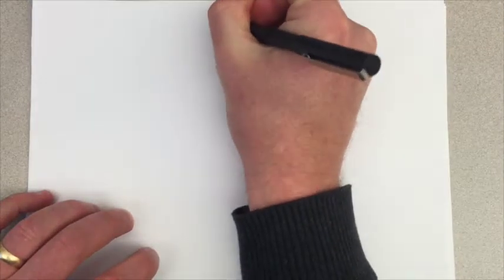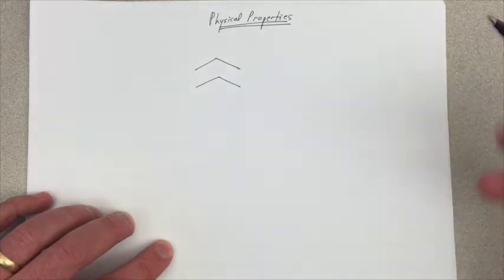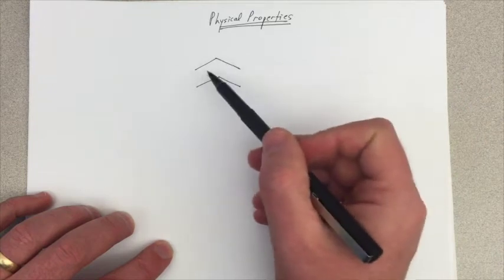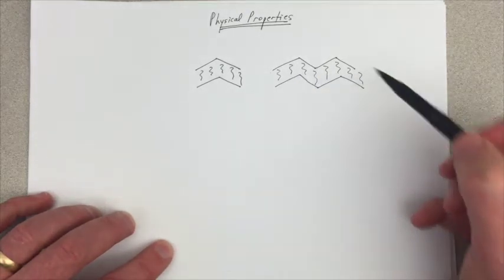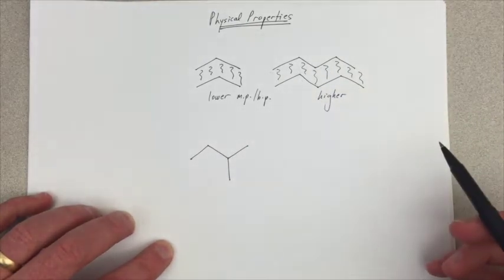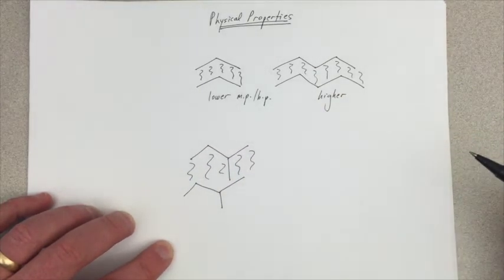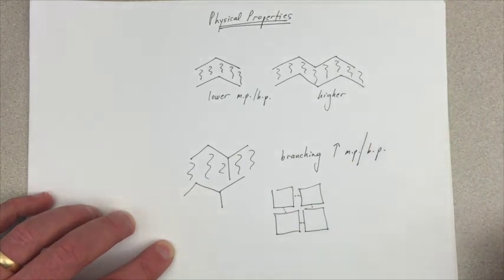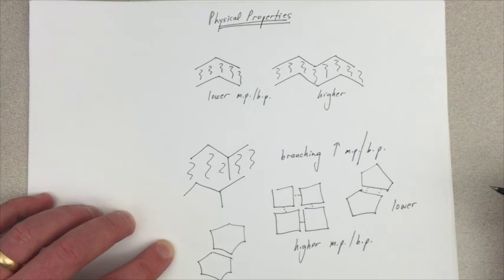Physical Properties of Alkanes and Cycloalkanes